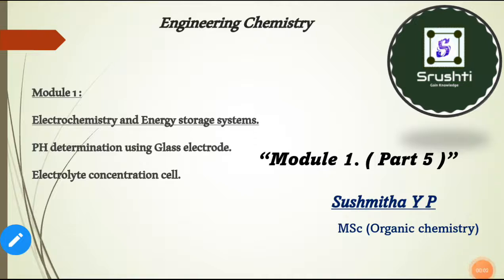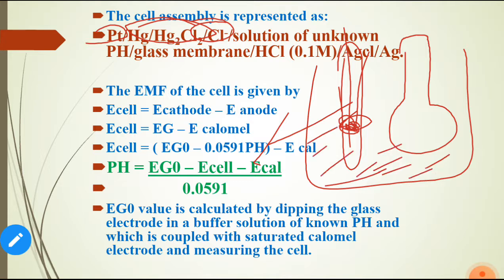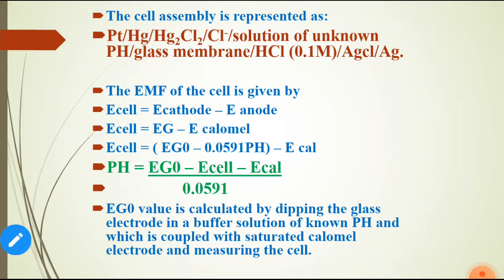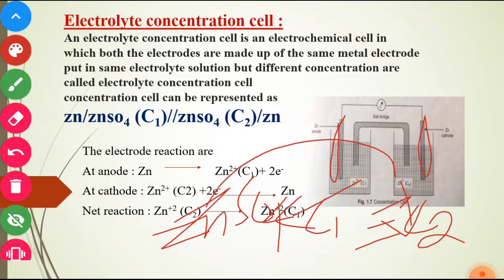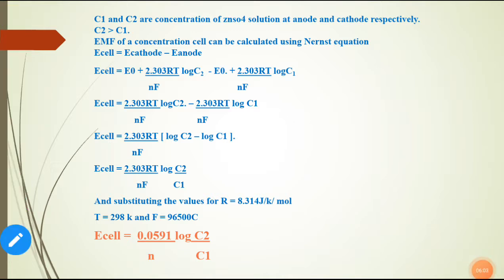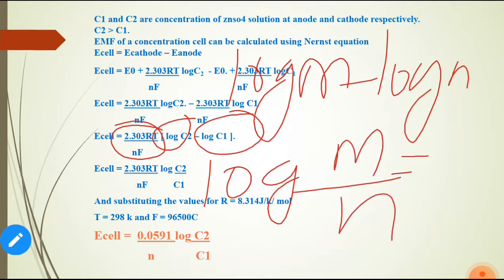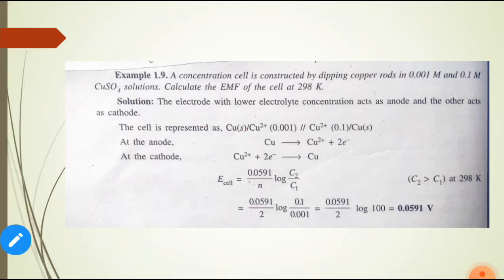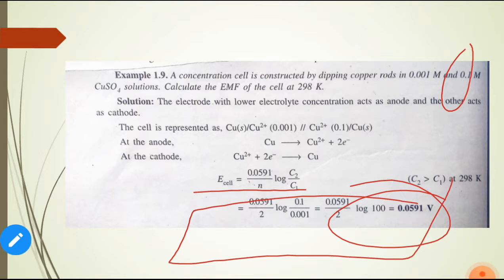Electrochemistry and Energy Storage System (Module 1 Part 5)